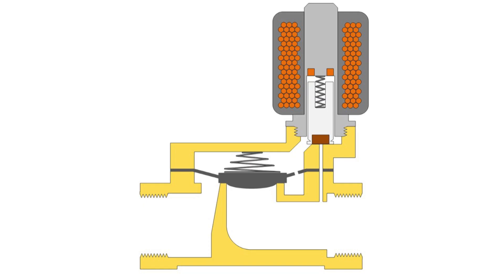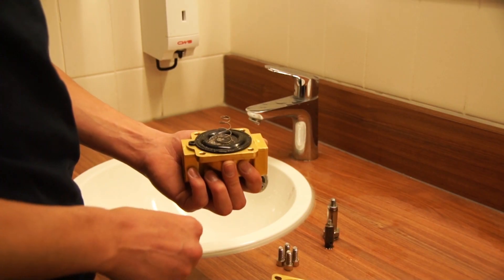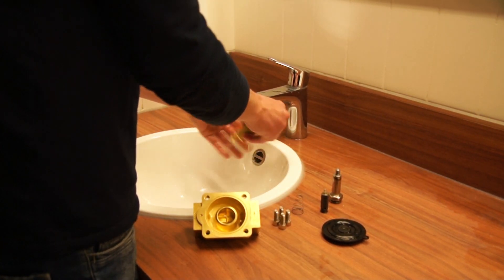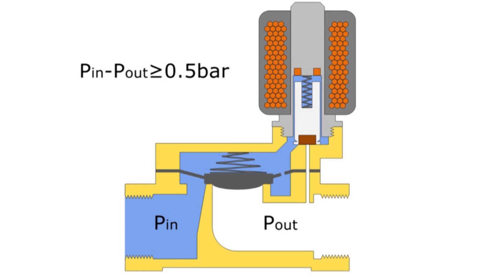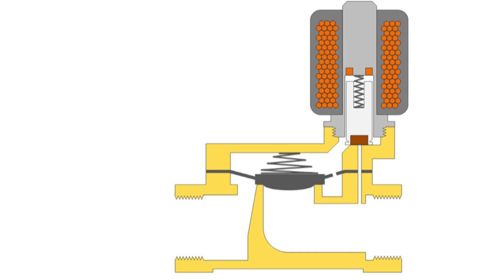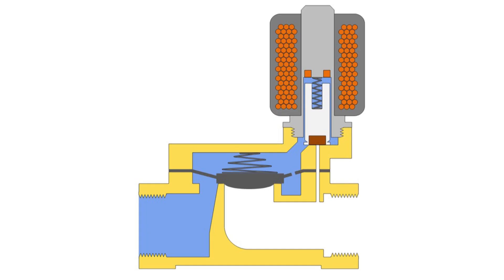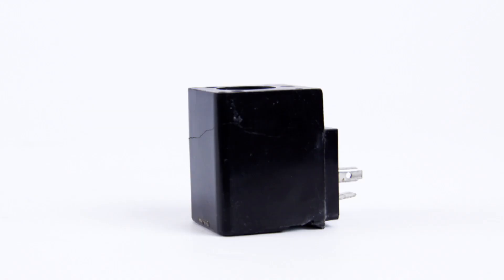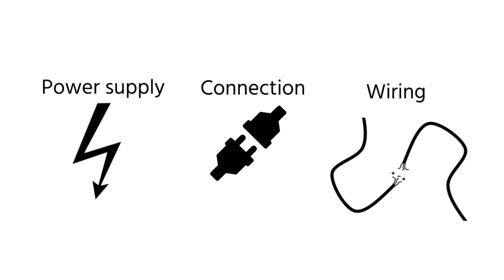Most Common Solenoid Valve Issues | Tameson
Do you experience issues with solenoid valves? In this video we explain the top 5 most common solenoid valve malfunctions.